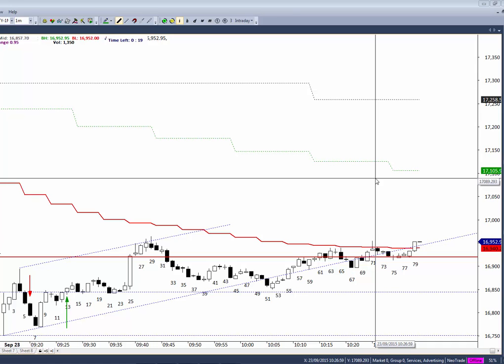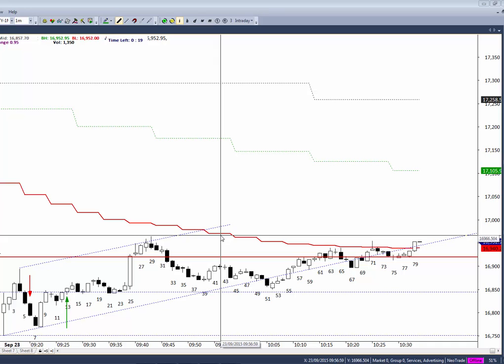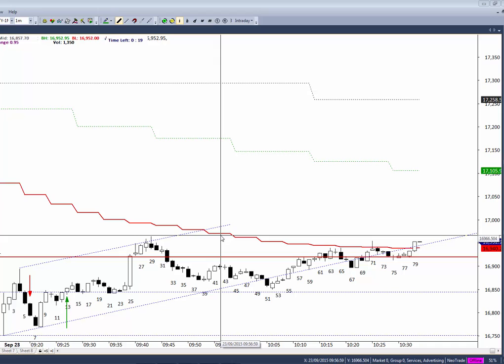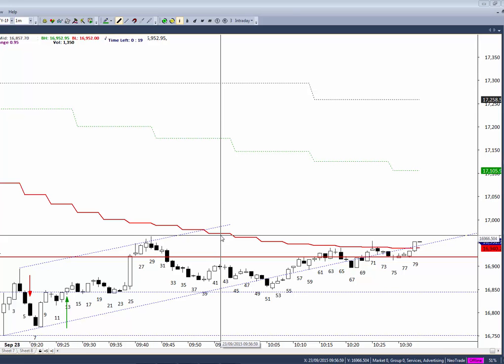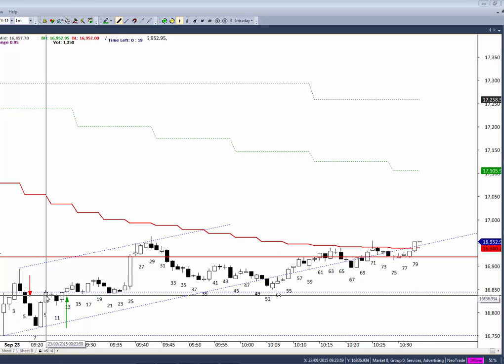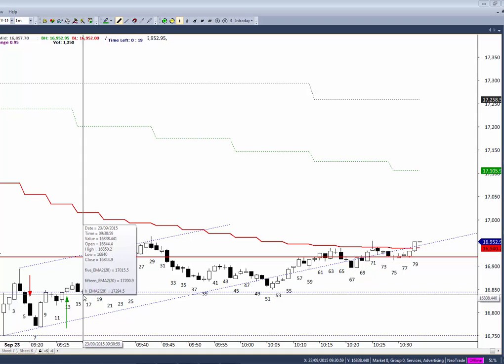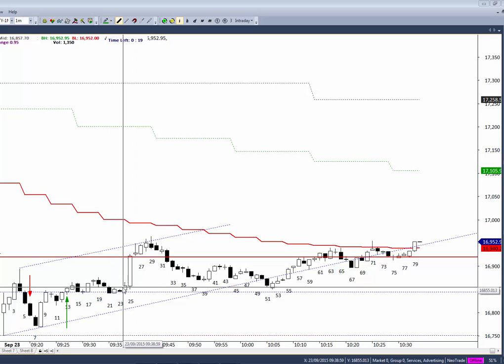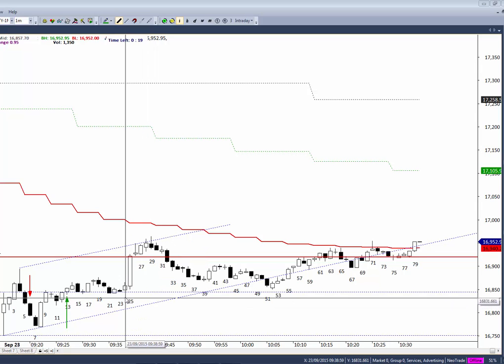Bank NIFTY - 23 Sep 2015 - Make Money in just 30 mins of Price Action Trading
This is a bar by bar analysis of today's price action and what trades were available in first 30 mins of the session.